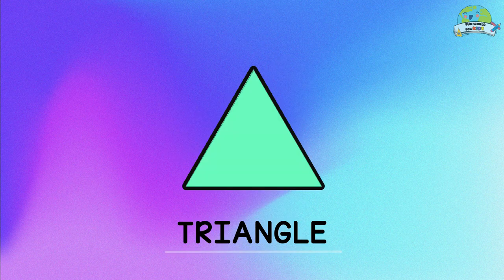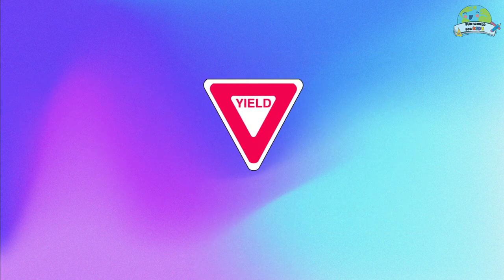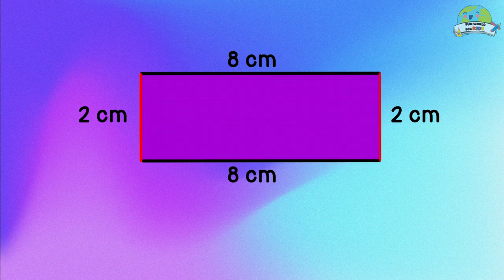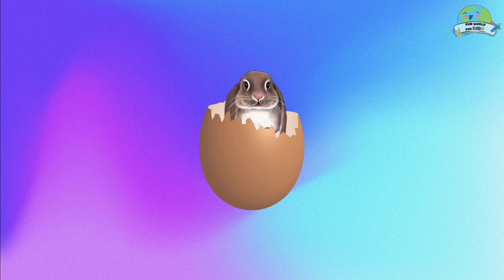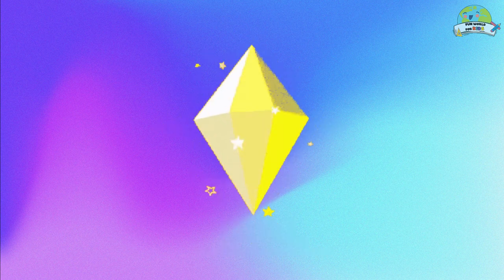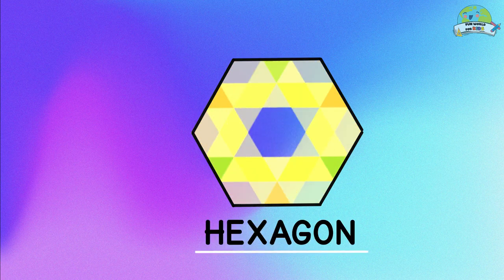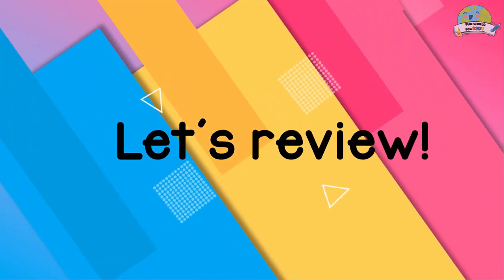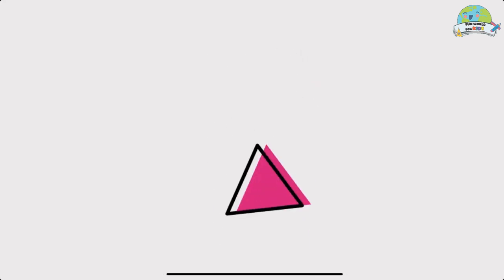Geometric Figures For Kids (Educational Video for Kids)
2-Dimensional Geometric Figures are a set of two or more points, straight lines, curves, planes, or plane figures, which are closed.
For example the circle, the square, the triangle, the rectangle, the oval, the rhombus, the pentagon, the hexagon.
What other two-dimensional figures do you know?